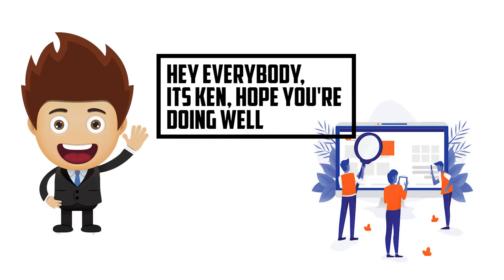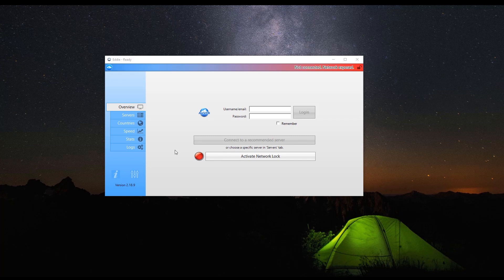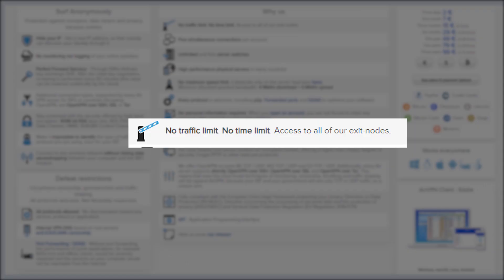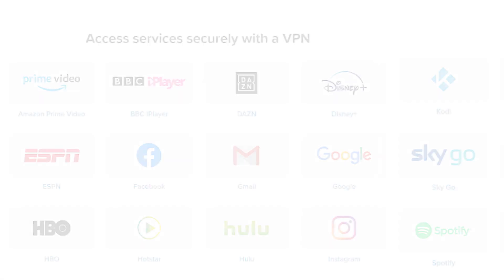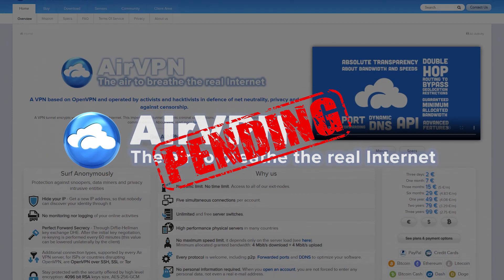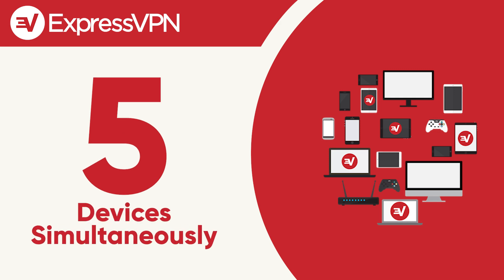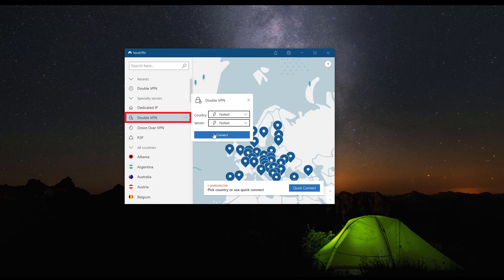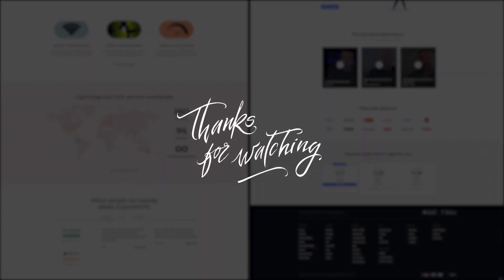AirVPN Review 🔥 100% BRUTALLY HONEST REVIEW!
Watch my AirVPN Review. Be informed before purchasing.

Transcript for AirVPN Review

Hey everybody, its Ken, hope you're doing well. So in my continuing effort to take VPNs back to the proverbial lab to test test test them for you, my loyal viewers, I bring you today a review of air VPN, you may be asking yourself, Ken, what do you look for in a good VPN to judge it to make sure that it meets the rigorous standards that you set for three recommendations? And I've kind of narrowed it down to what I consider the Mount Rushmore of VPN awesomeness trademark pending, and that comprises of four things. Number one, the ease of use. Number two, how solid the security may be. Number three, how does it perform? And for what kind of value are you getting? So all of these things are what I'm looking for, in what comprises a good VPN, no matter what the verdict on air VPN may be, check the description for links to everything that I talked about today, as well as any coupon codes or discounts. I have to save you money because saving money is awesome. So where does air VPN fits the bill? Well, when it comes to number one, the ease of use, I found the app for beginners to be very, very friendly, it's quick to install. Navigating it despite your experience level is pretty solid for somebody like myself or others out there who have a lot of experience with it, I found it to be a little outdated, it does have advanced features. So if you know what you're doing, you can very specifically customize it, you can connect to various servers here and there. As far as compatibility is concerned, I could not find an OS that it would not operate with so no worries there. And just as a matter of testing it to see how it operates. I submitted a ticket to their customer support. And within 48 hours, I got a question answered. This person that I spoke to was professional, they were polite and understanding. And I also kind of checked to see how they handled other people's questions based upon the reviews to see what their experience was like. And I found it to be like unkind. My only criticism is that for somebody who understands the deep technicality of some of the terms, they spoke to me more than somebody who's just getting used to all this, and I would appreciate them being a little bit more user friendly and the way they communicate with you, the customer. And unlike an automatic kill switch, you'll need to activate the network lock before connecting to your server. Otherwise, it's not going to happen. And most importantly, to me and to others who value security and anonymity. They don't keep any logs. So they have no log policy, and they're not going to keep a record of your browsing activity or your data. And those of you who are familiar with the Great Firewall of China, I did read somewhere that some users were able to configure it, but you're going to need some really savvy technical skills to make it work. And we'll save that for another video. Now on to performance is it fast. So when you're looking for a VPN, obviously, high speed connections are where it's at. And if you're not familiar, it's not uncommon when you're connecting to any VPN, no matter how great they are, to experience some type of speed degradation. The positive news with a good VPN is you should not notice this degradation in speed.